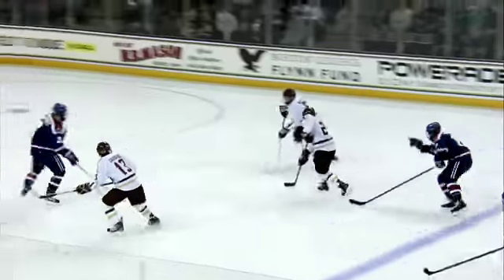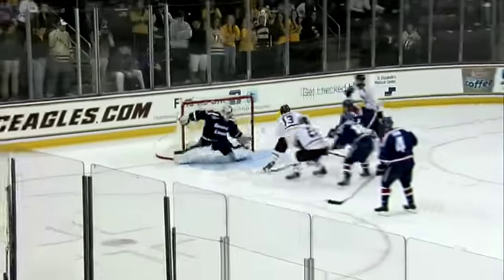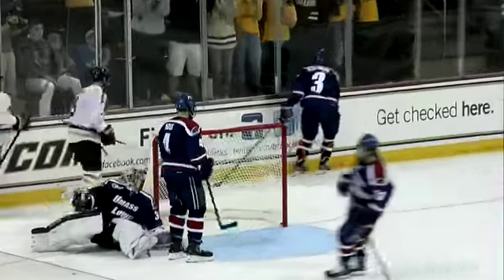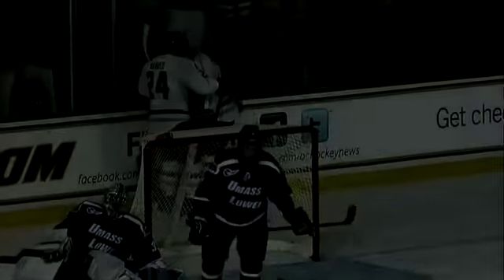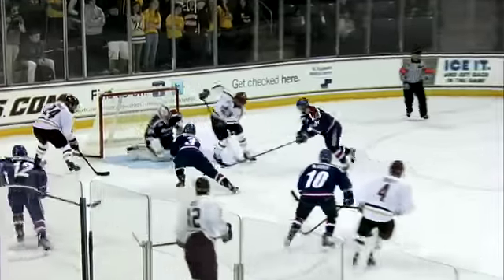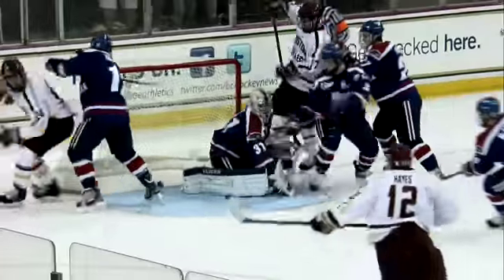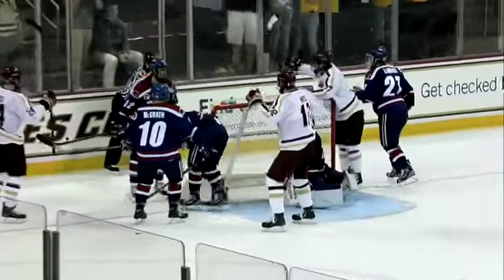BC Men's Ice Hockey defeats UMass Lowell, 6-3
Junior forward Kevin Hayes scored a pair of power-play goals and notched one assist to lead No. 1 Boston College to a 6-3 Hockey East victory over No. 11 UMass-Lowell in front of 4,226 fans at Kelley Rink.

The host Eagles took an early 3-0 lead and held off the River Hawks, who brought the score within one goal - at 3-2 midway through the middle period - to improve to 4-1-0 on the year. The win was Coach Jerry York's 917th of his career.